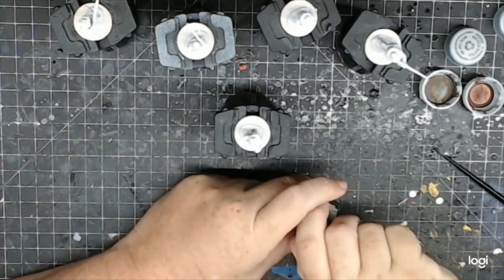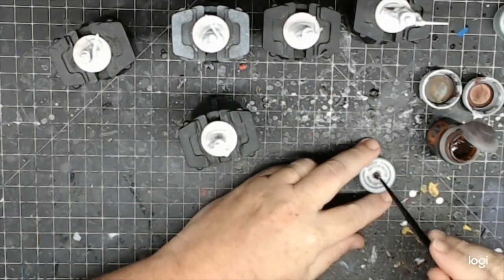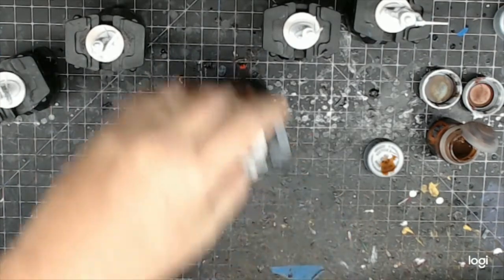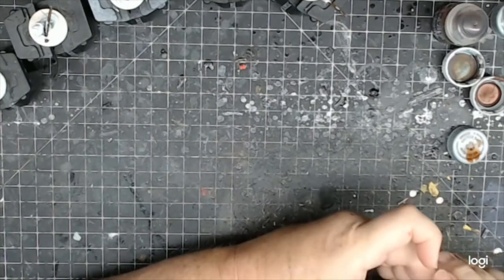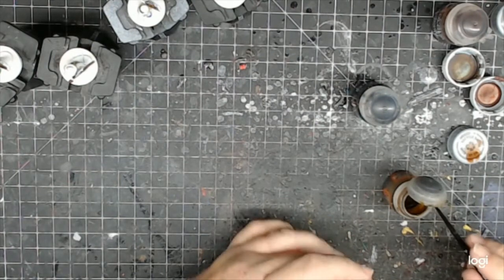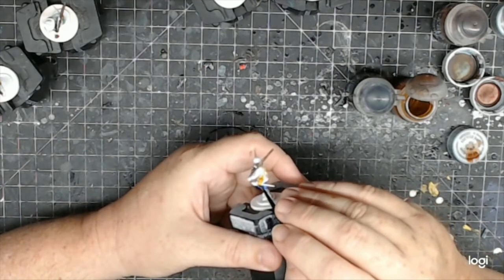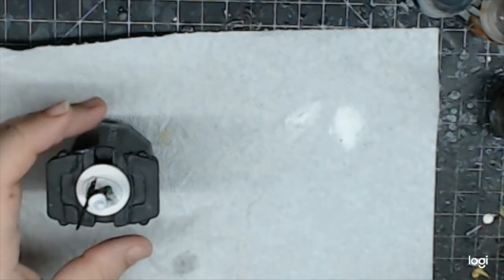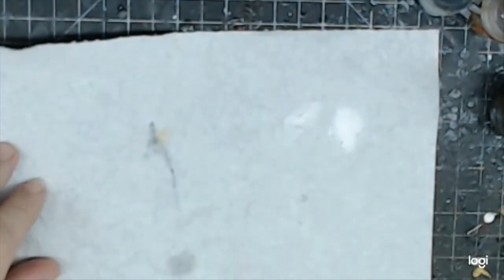Painting English Civil War Musketeers by Warlord Games for Beginners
Painting video for beginners on painting English Civil War Musketeers using contrast paints, regular paint for highlights and oil washs.